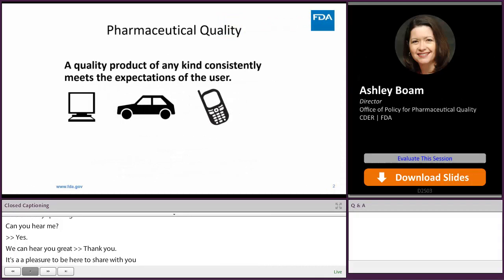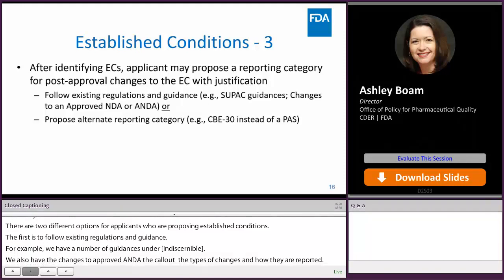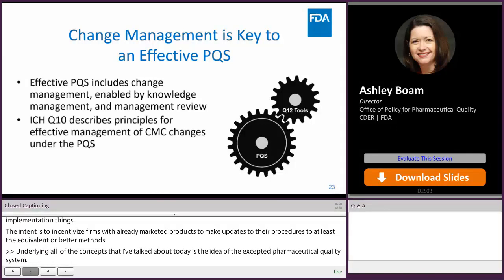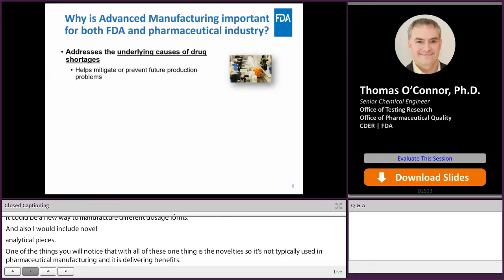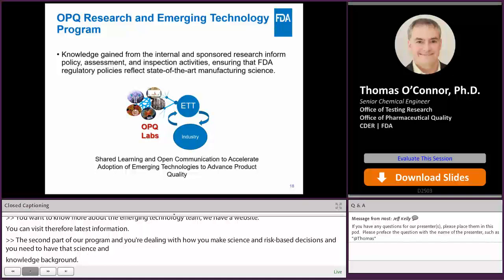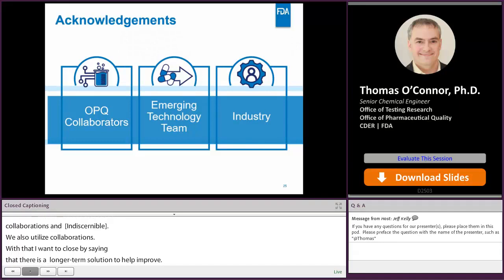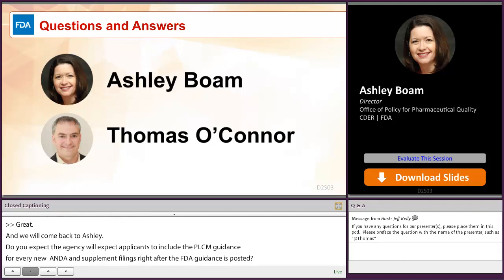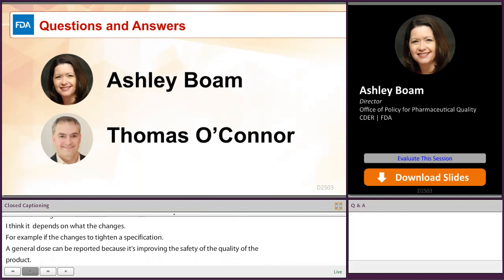ICH Q12 Guidance and Emerging Technology Program 11of16 Generic Drugs Forum 2020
Generic Program 2020  U.S. Food and Drug Administration Generic Program 2020  U.S. Food and Drug Administration Generic Program 2020  U.S. Food and Drug Administration Generic Program 2020  U.S. Food and Drug Administration